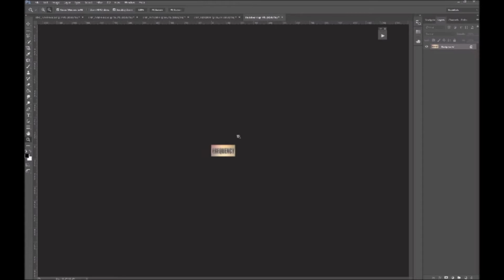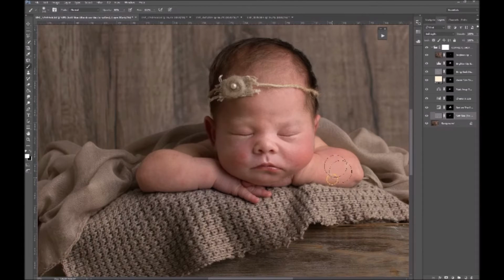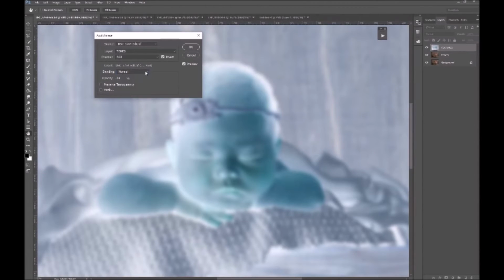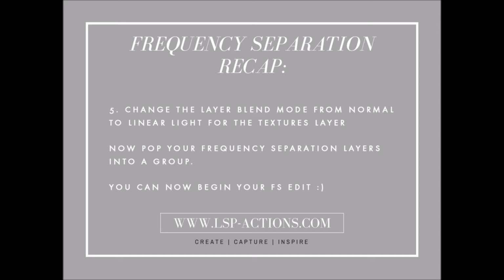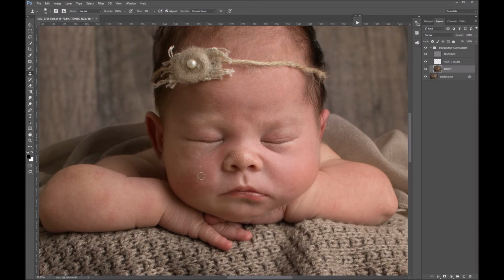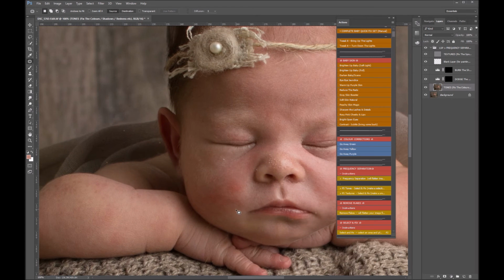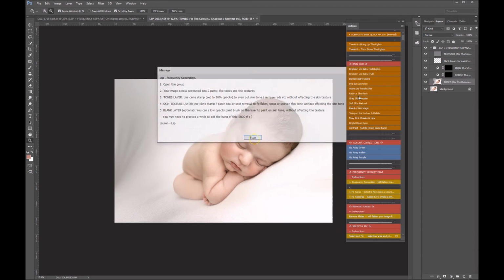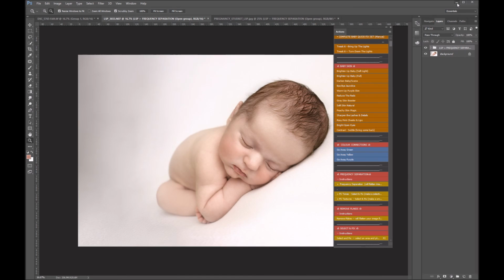FREQUENCY SEPARATION IN PHOTOSHOP